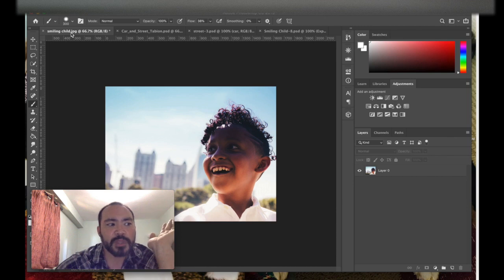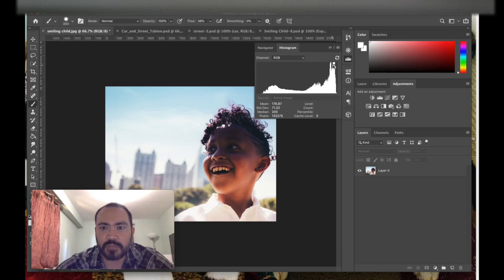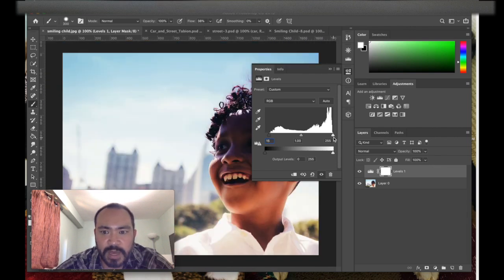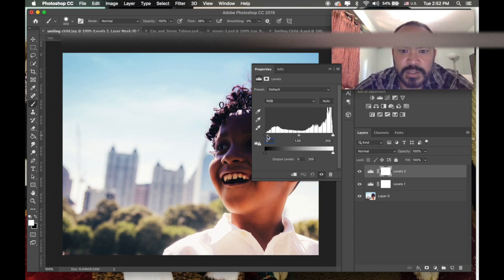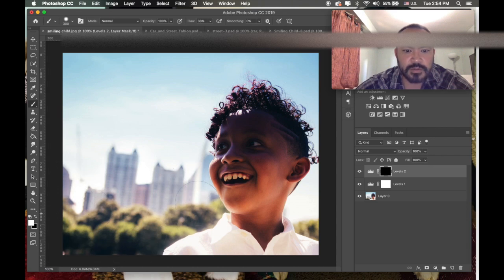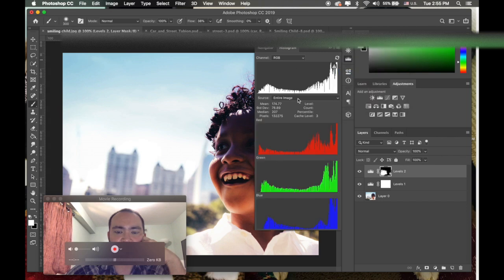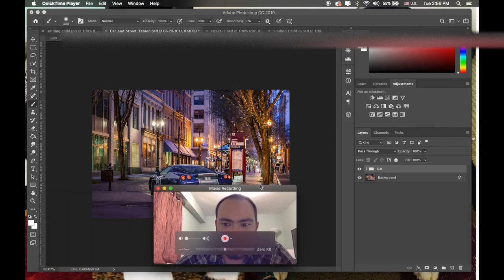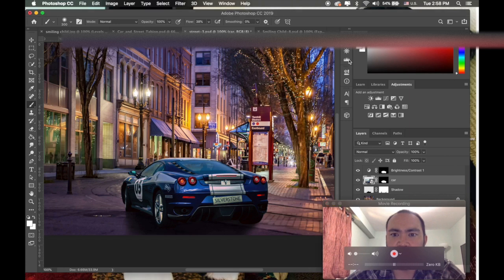Feedback on color/value adjustments